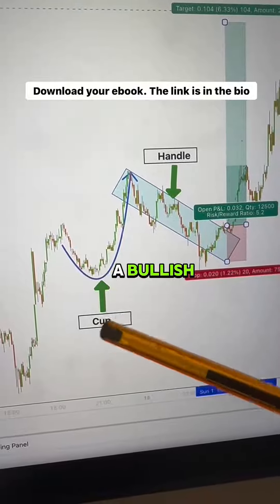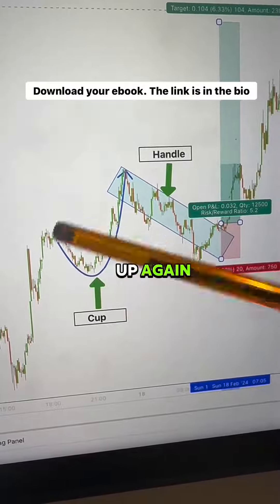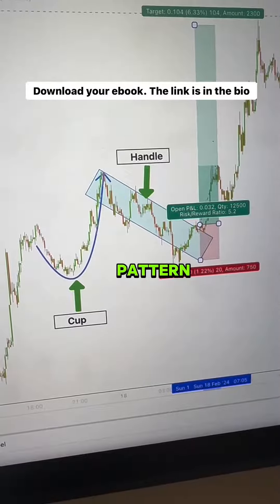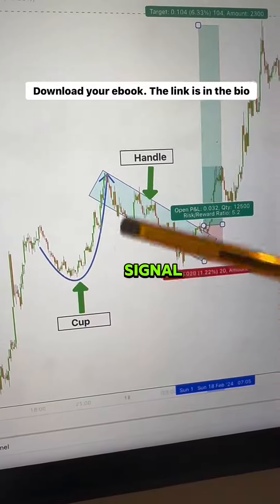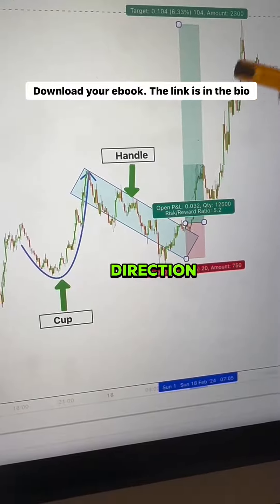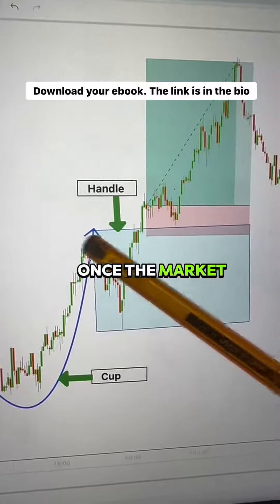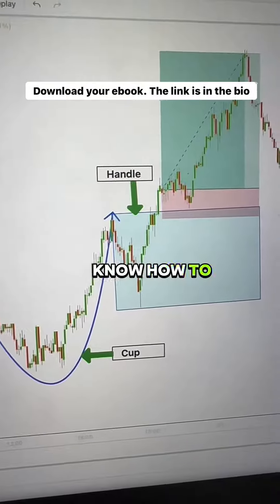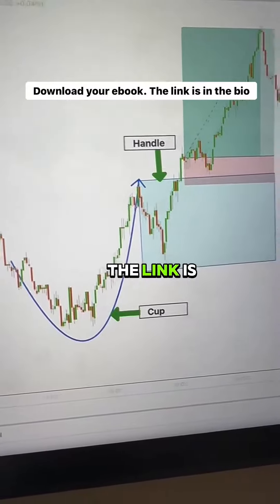The Cup and Handle Pattern: Your Ultimate Guide to Profitable Trading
Discover the power of one of the most reliable trading patterns with our detailed eBook, "Mastering the Cup and Handle Pattern." This guide is expertly crafted to help traders of all levels understand and capitalize on this classic pattern for maximizing profits. Learn how to identify the 'cup' formation, the significance of the 'handle,' and the optimal moments for entry and exit. Whether you're just starting out or looking to refine your strategies, this eBook provides the insights you need to enhance your trading performance and achieve consistent results.

For an International Broker I recommend XM
Supercharge Your Trades with XM,  Claim Your $30 Trading Bonus and Take the Market by Storm.

AND for a local broker I am using VAULT MARKETS
Minimum deposit R50 and you can trade on a micro account. 100% bonuses on deposit